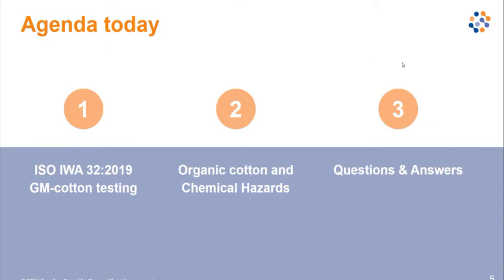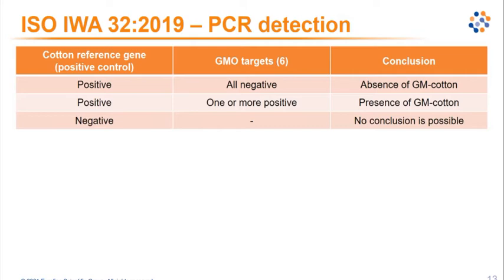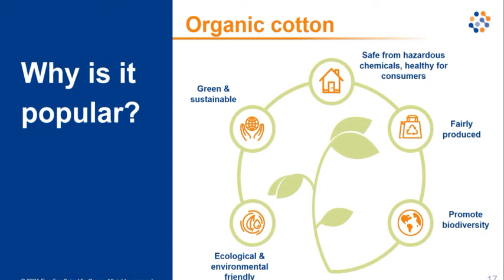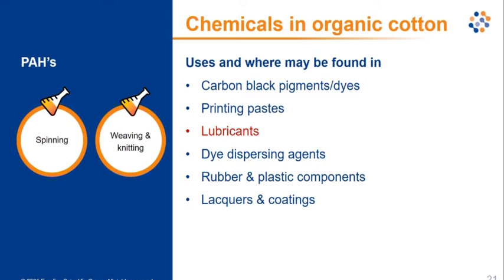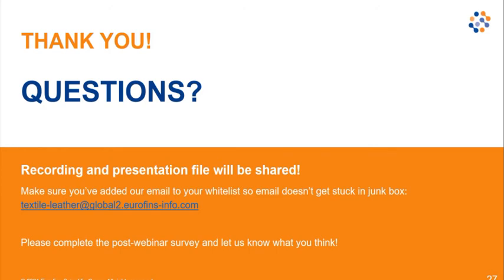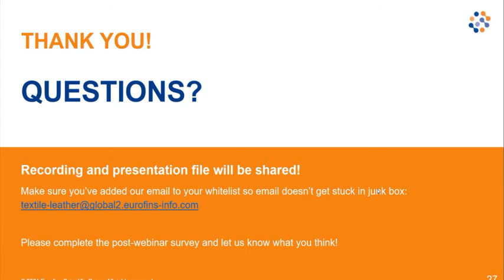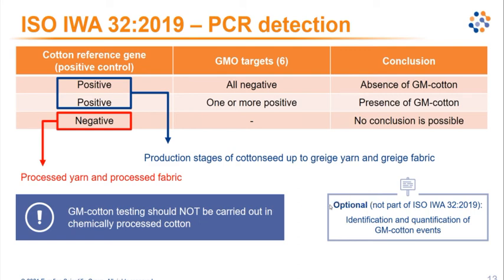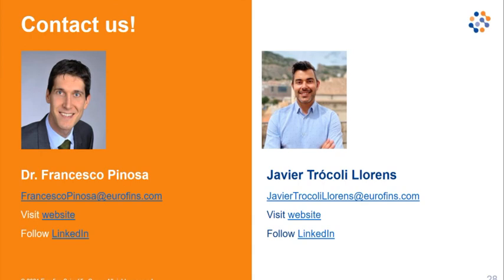Verifying Organic Cotton from a testing perspective1 (EF 15.04.2021)